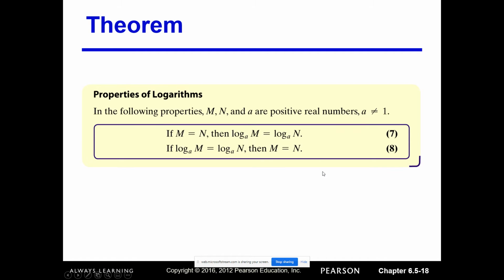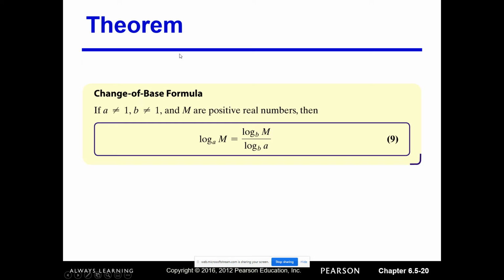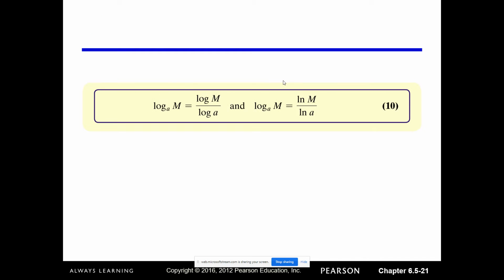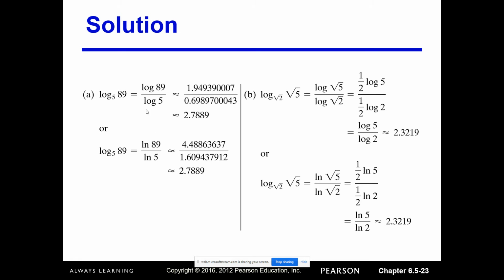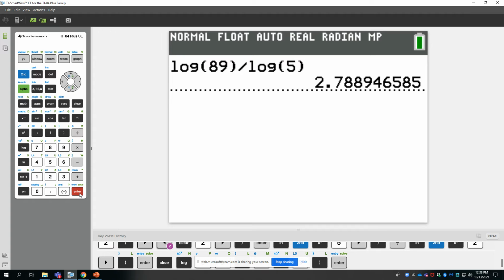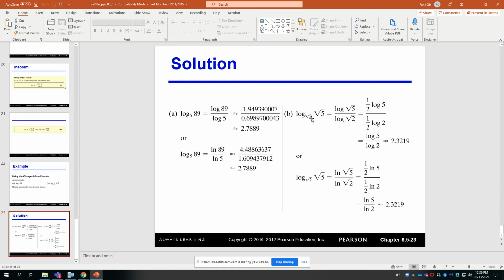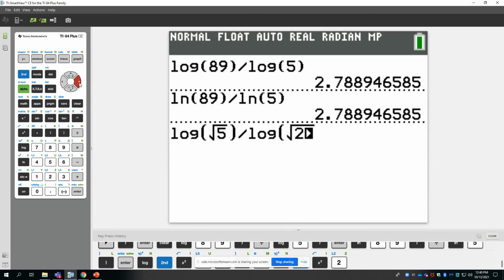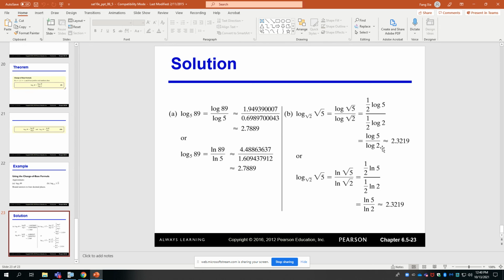6.5 Properties of Logarithms Part4